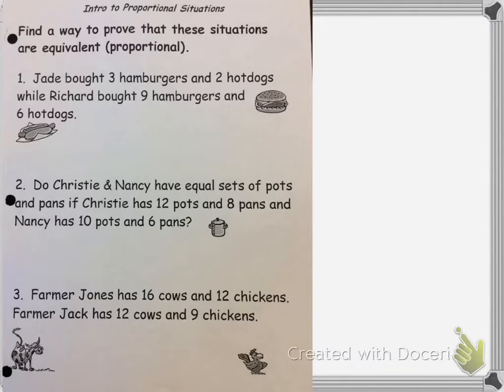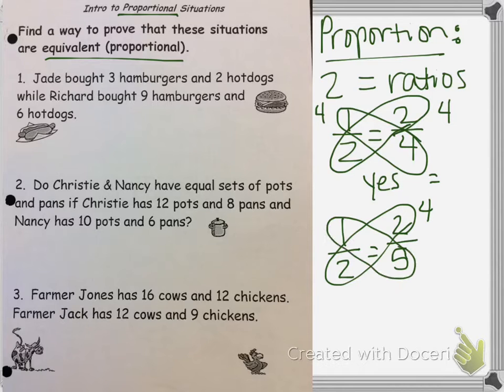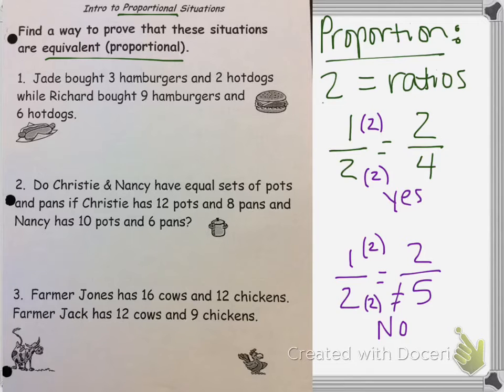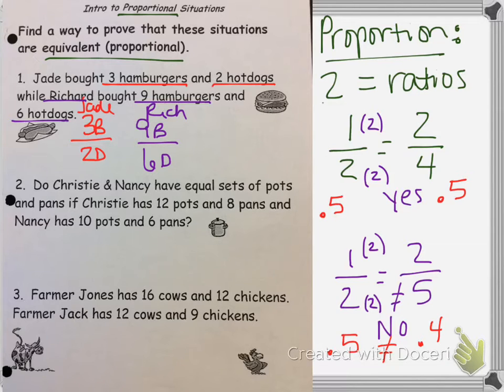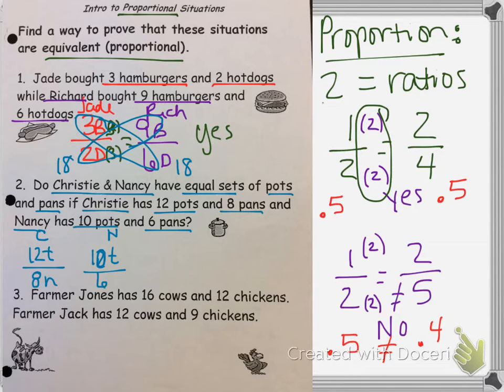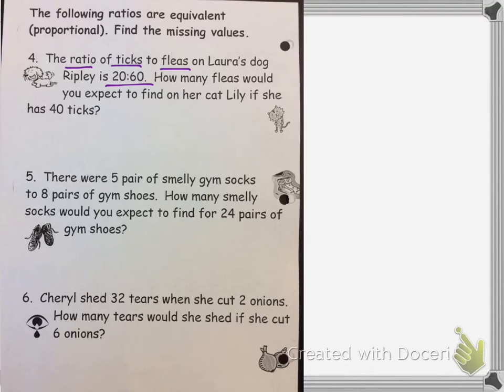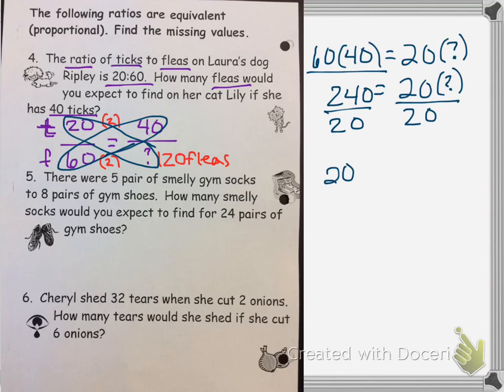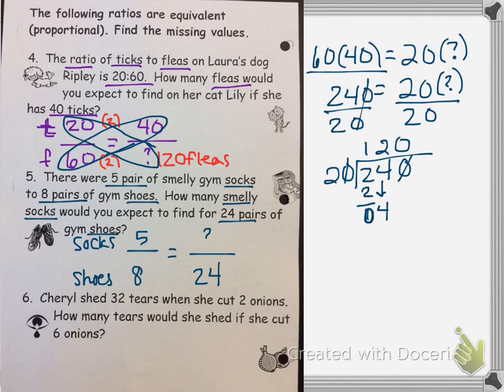Intro to prop situations